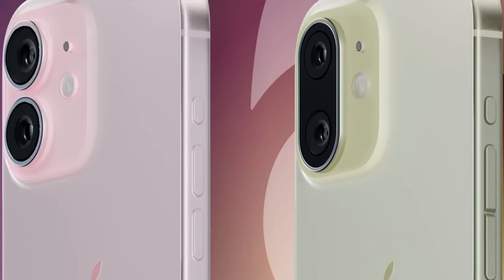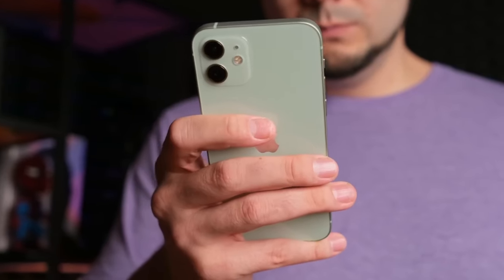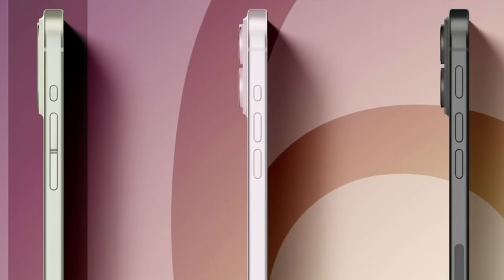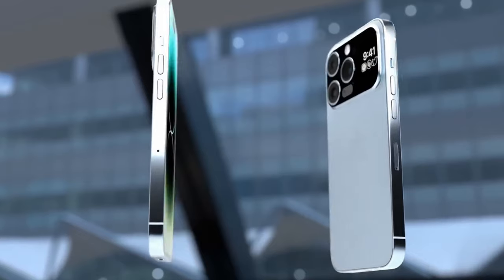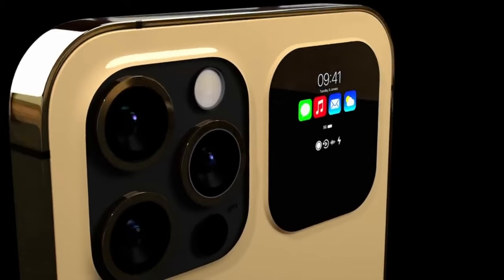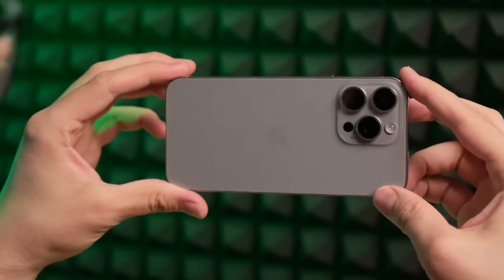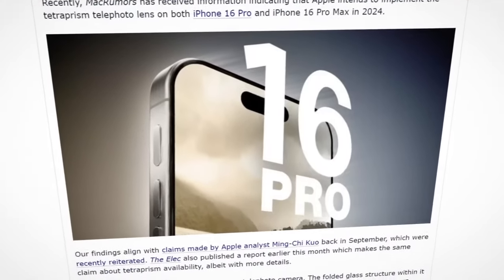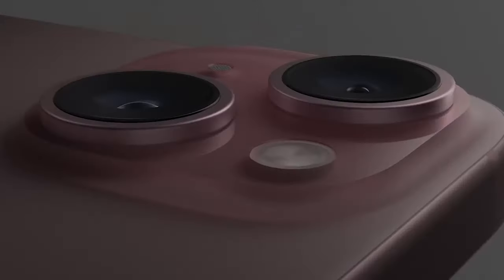Unveiling the Future: iPhone 16 - Beyond Boundaries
•Accessories for iPhone
•Apple Watch
•Apple iPad
•Apple AirPods
•Apple MacBook
•Hot and BEST SELLERS AliExpress
•Case for iPhone (AliExpress)
•Apple Watch Strap (AliExpress)
•Register with LetyShops and receive cashback of up to 20% of your purchases and an additional $$ for the first purchase!
Discover the future with the iPhone 16! In this video, we unveil the stunning design, powerful performance, and groundbreaking features that make this device a game-changer. From its sleek aesthetics to advanced camera capabilities, witness the next level of innovation in the smartphone world. Join us as we explore the highlights and redefine your expectations of what a smartphone can be. The future is here – experience it with the iPhone 16.